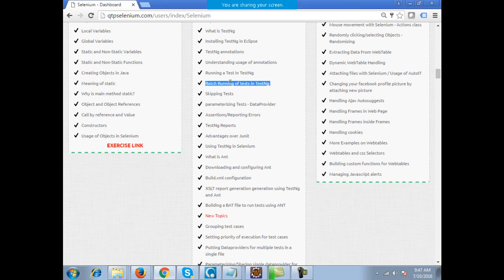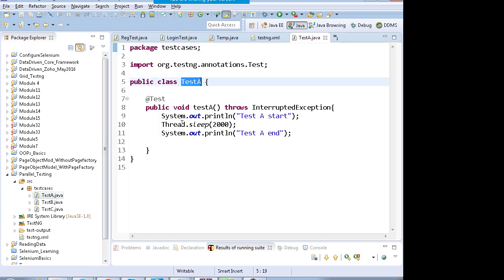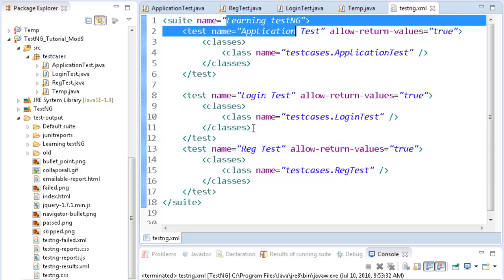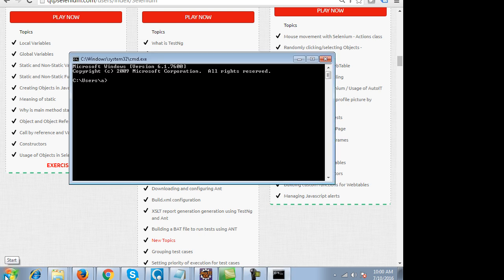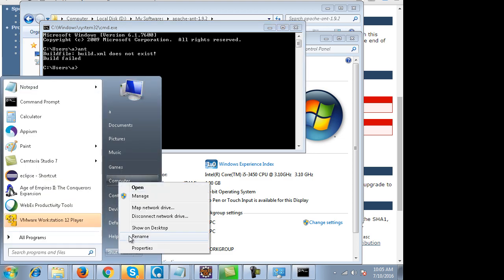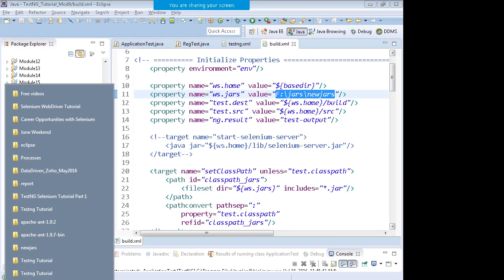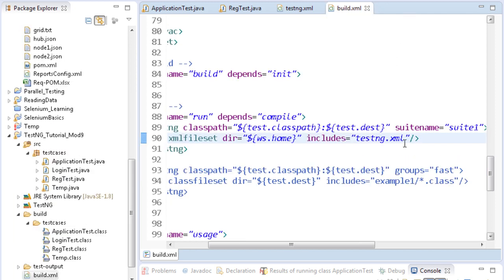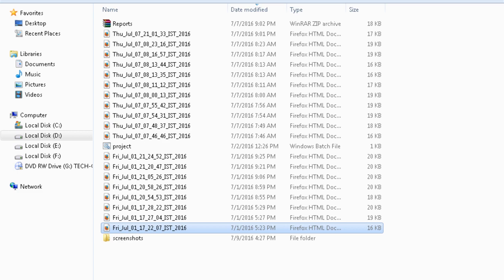TestNG Selenium Tutorial 3